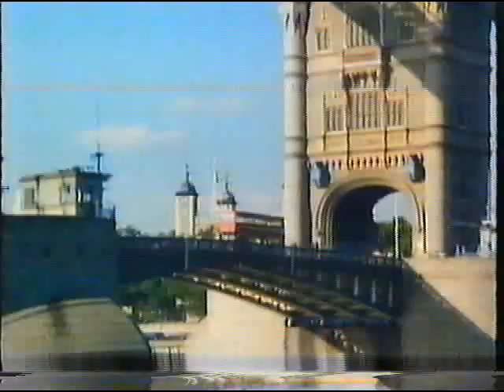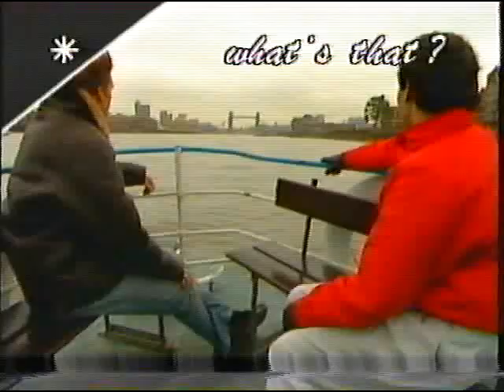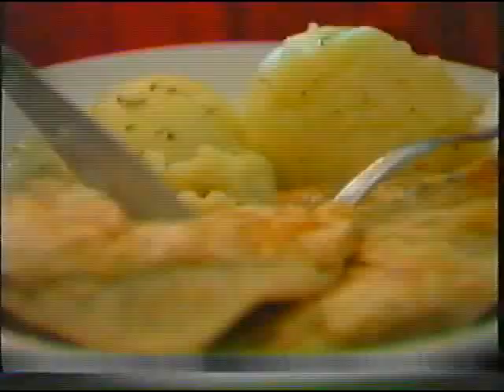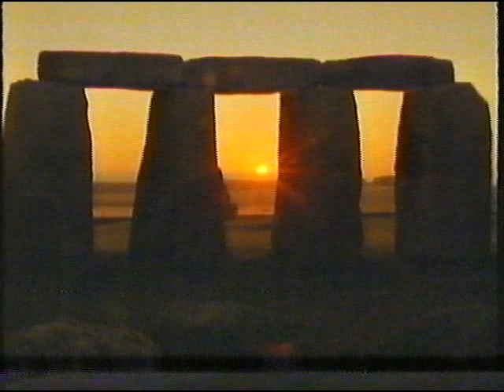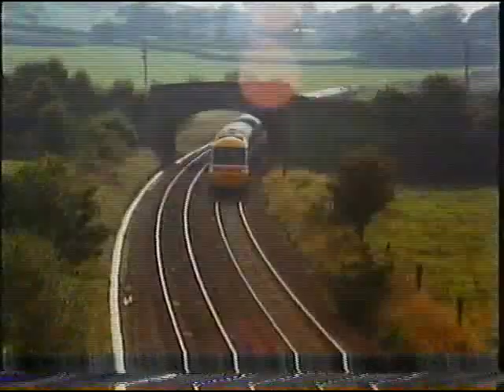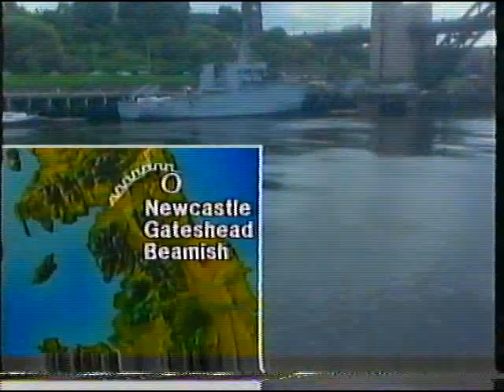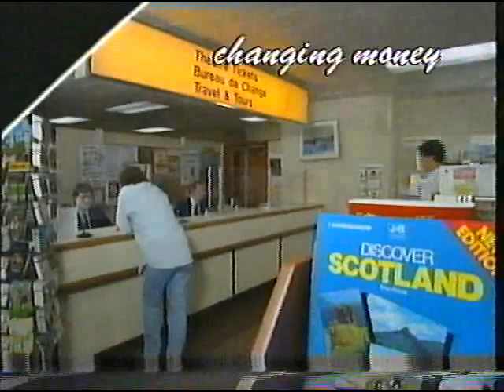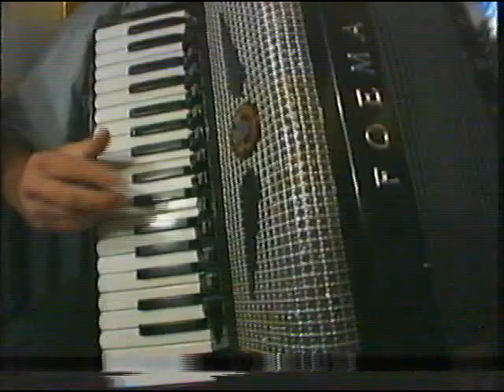BBC Essential English: Guide to Britain [VHS RIP]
Tape dated 1990